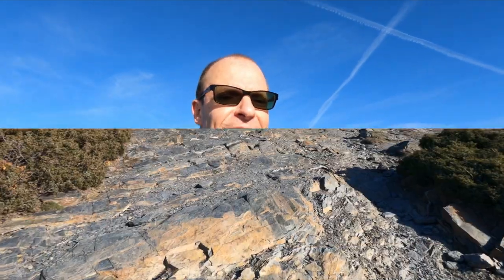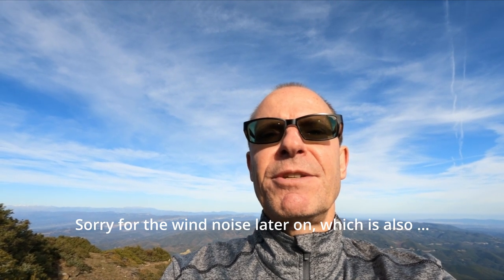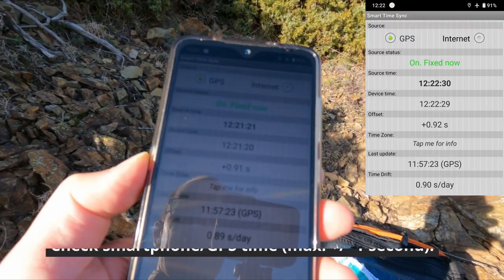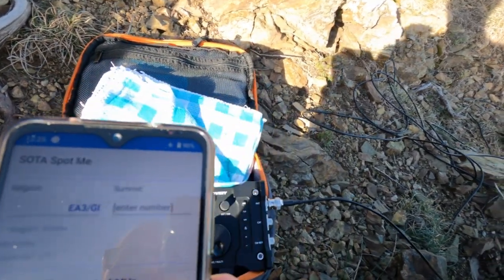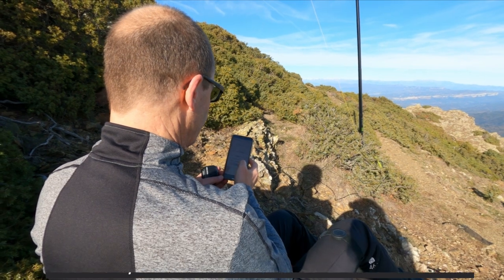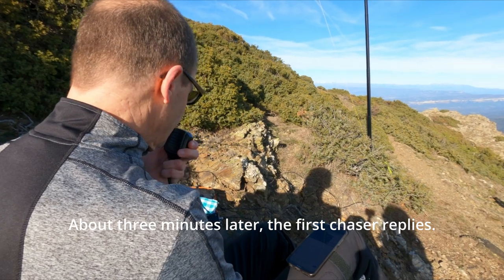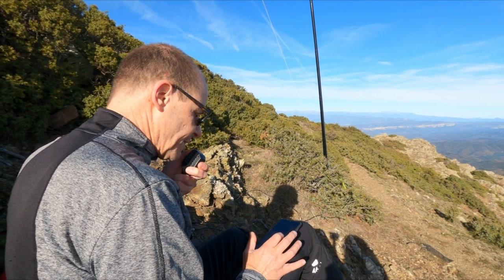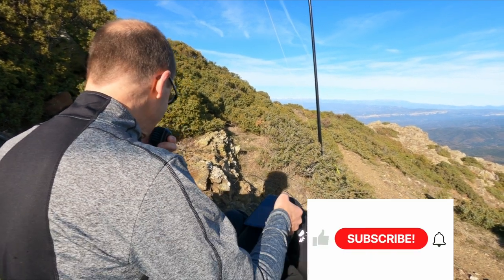Testing the SOTAmat app for spotting off-grid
This video shows how one can spot on a SOTA summit using the free SOTAmāt Android app.
When off-the-grid, SOTAmāt makes reliable spotting possible, by using only a portable HF rig, its microphone and a smartphone.
I'm using the FT8 mode on the 20m band (14.074 MHz USB).

Conclusion:
Great solution when off-grid and need to send a spot or message in a reliable way using a HF transceiver.
Nothing else is needed, even the FT8 sound is generated by the SOTAmāt app (version 1.0.0.42).

More information about SOTAmāt and its infrastructure can be found
Kudos to Brian, AB6D for this great tool!

Edit:
In the meantime, Brian improved the system by supporting to define the call sign prefix and suffix for the chosen region. It should even work with the UK call sign schemes.